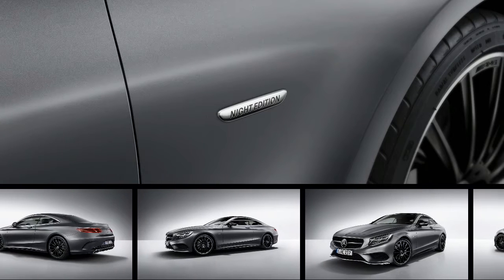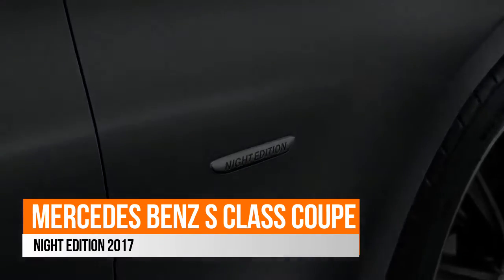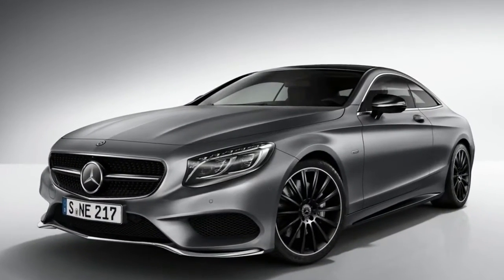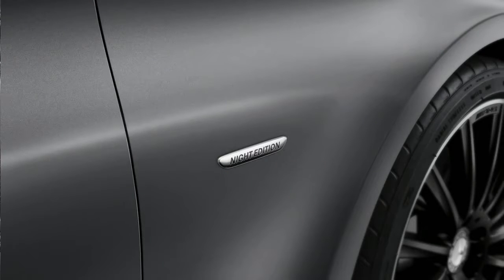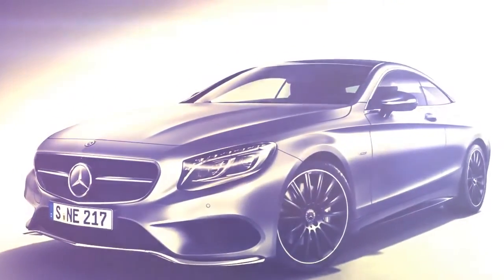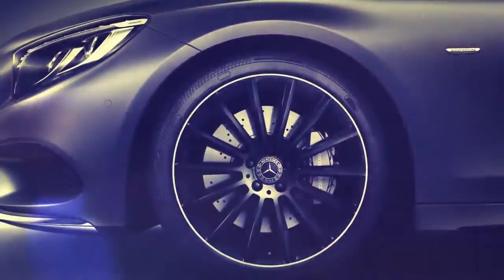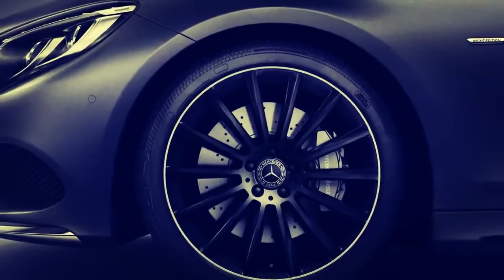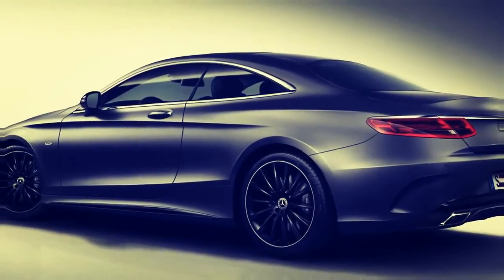2017 Mercedes Benz S Class Coupe Night Edition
Mercedes-Benz S-Class Coupe Night Edition, Mercedes-Benz S-Class Coupe Night Edition is a black-accented beauty that will begin shipping to Europe in April 2017, while the U.S. customers will receive it in August. Mercedes-Benz has somehow managed to make the already-stunning S-Class Coupe look even better. The new “Night Edition” model sees the car’s sleek exterior receive blacked-out color treatments for the mirrors, alloys, grille and side sill panel inserts, which complement the “designo selenite grey magno” body paint in spectacular fashion. On to the interior side, customers have the choice of ordering standard leather, Nappa leather and AMG leather upholstery in either full black, or two-tone grey/black, brown/black or red/black color schemes. Elsewhere a “Night Edition” insignia can be found along the exterior and steering wheel. Interested parties will have the opportunity to get a first look at the stunning S-Class Coupe in person when it makes its debut at the Detroit Auto Show next month.